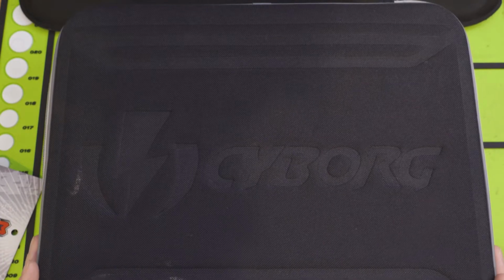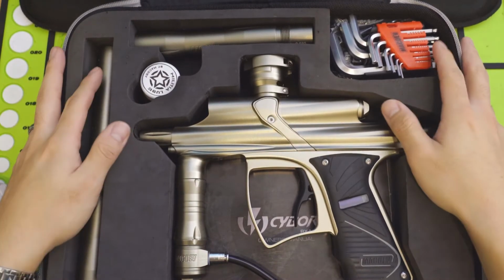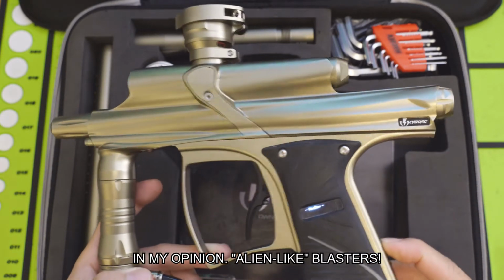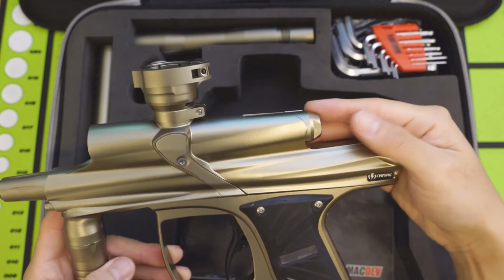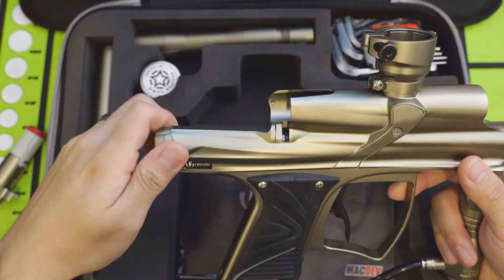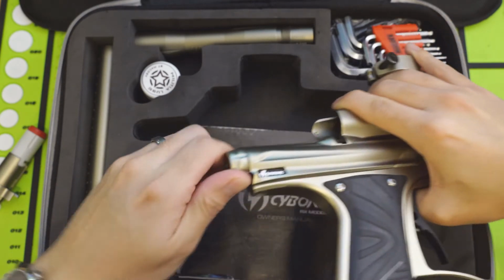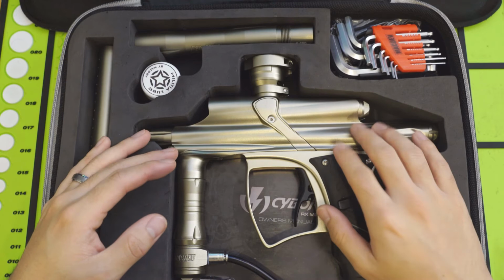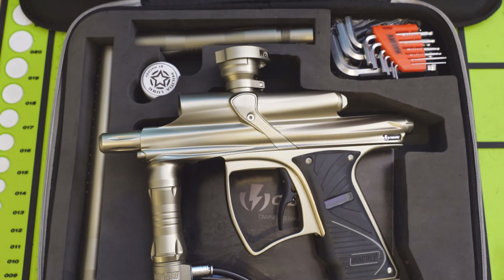Macdev Cyborg RX | Short Review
Hi guys,

This is a short format review or appreciation video of the Cyborg RX.